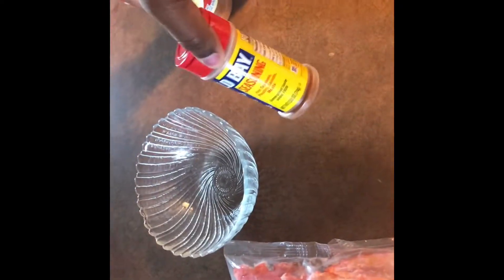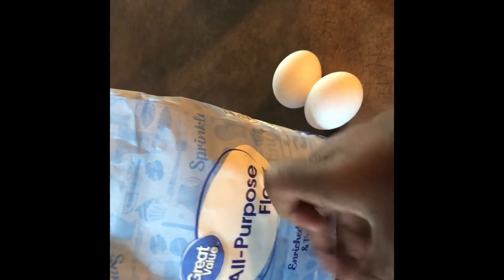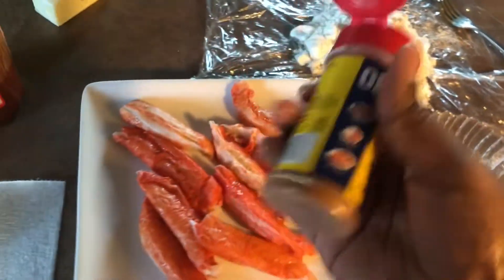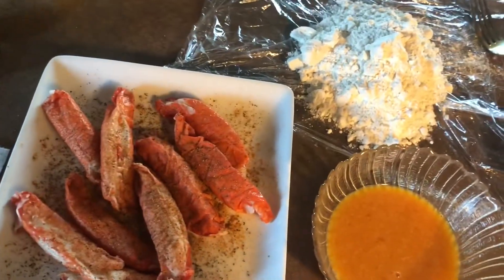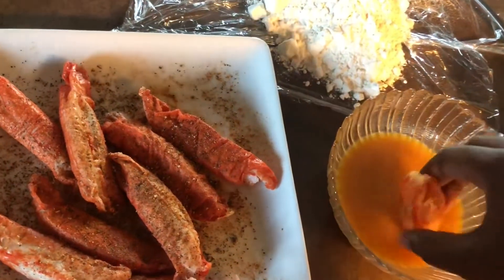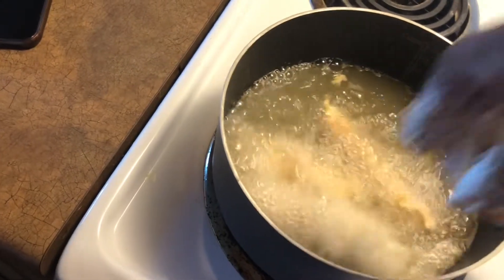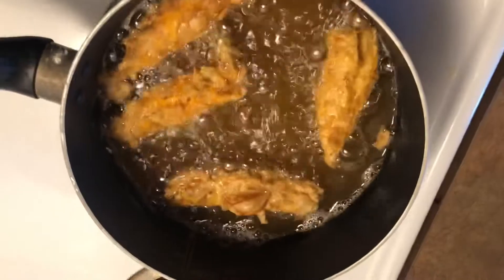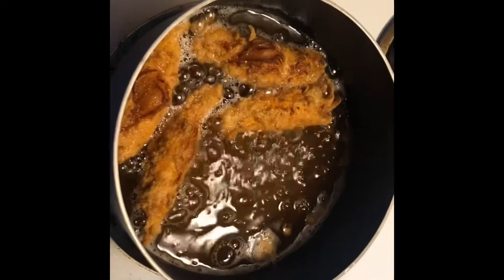1st TIME: DEEP FRIED CRAB LEGS 🦀+ PERFECT FOR MUKBANG| VIRAL CRAB LEGS ! 😉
DEEP FRIED CRAB LEGS!

Have you seen these going viral and wanted to taste them?

Ingredients list:
Crab
Veg oil
Batter( I would use something other than what I did lol)
Eggs
Old bay
Louisiana hot sauce
Minced garlic
Butter
Parsley
Pepper
Red pepper
Be sure to comment If you try this recipe out !